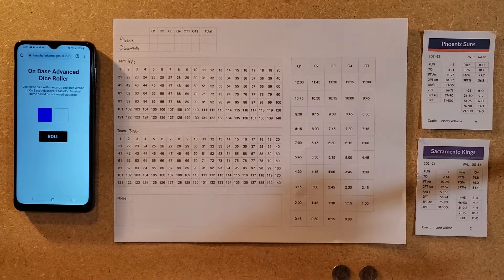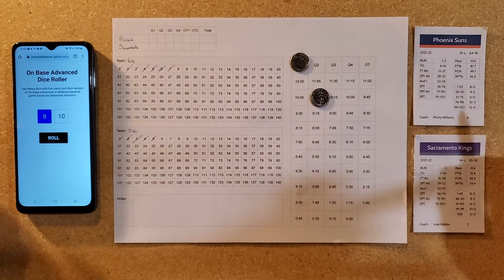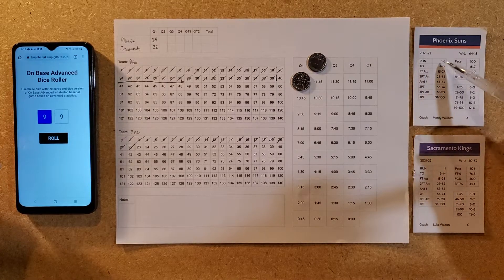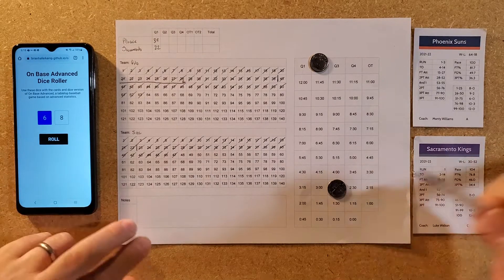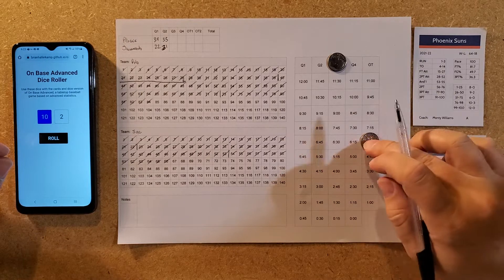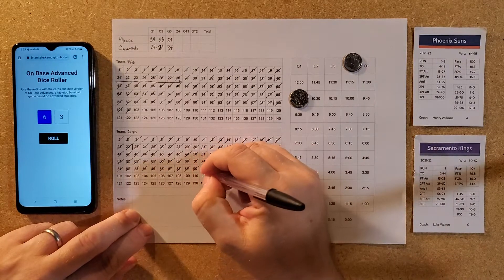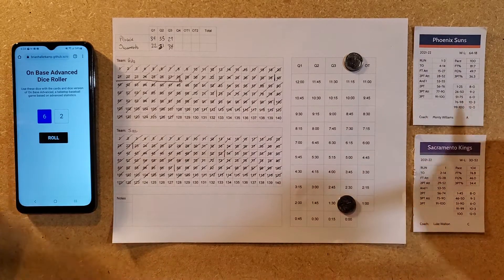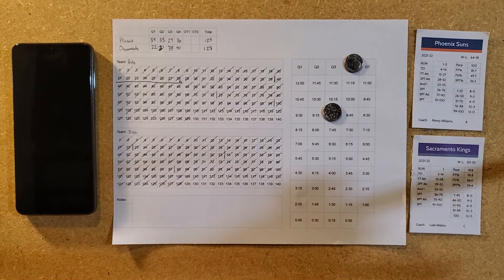Tabletop Basketball Game Intro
This little quick play basketball game is my first foray into basketball.

Uptempo Basketball is now available for purchase!